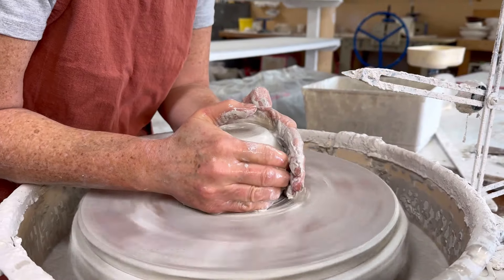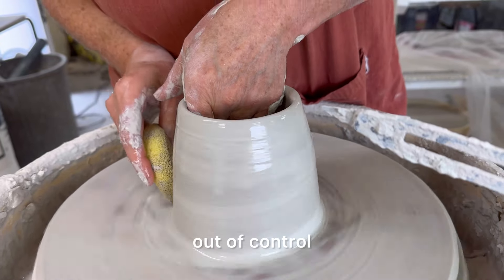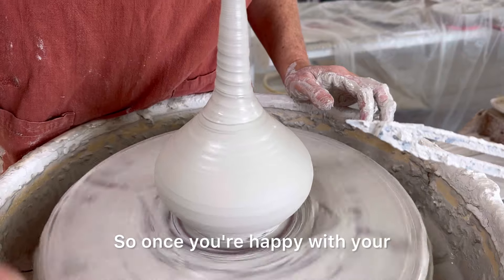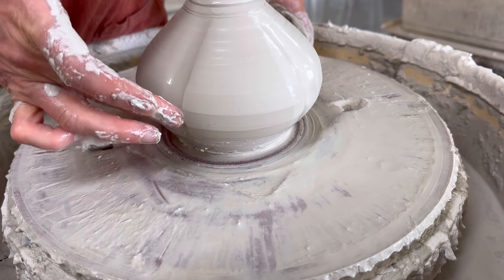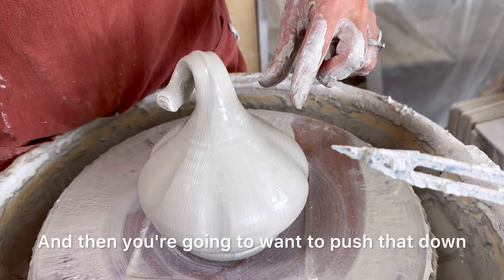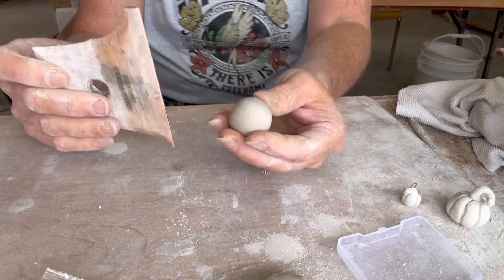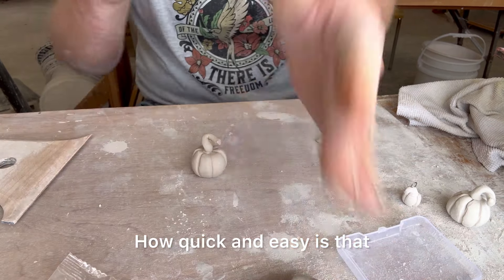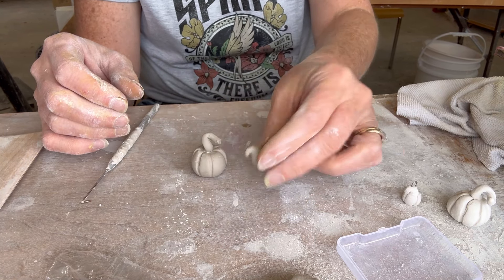Learn how to make quick and easy pumpkins on the wheel and hand built !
In this video I show how I make pumpkins on the wheel! I also show, how I make quick and easy hand built pumpkins!